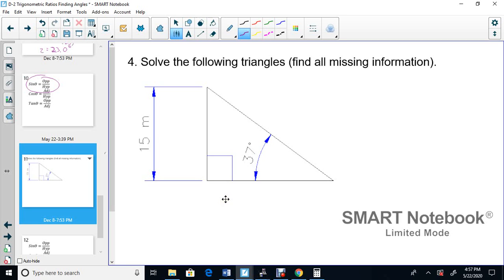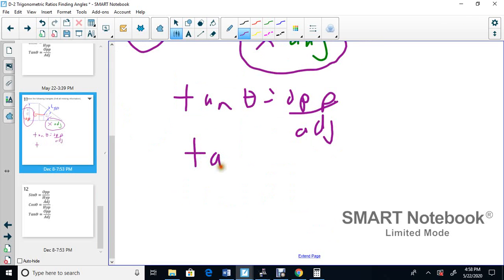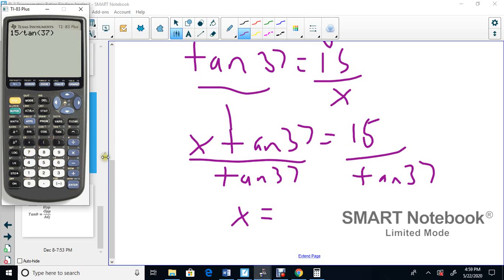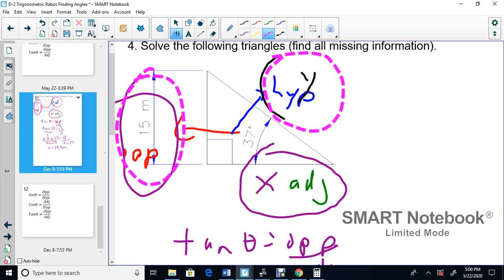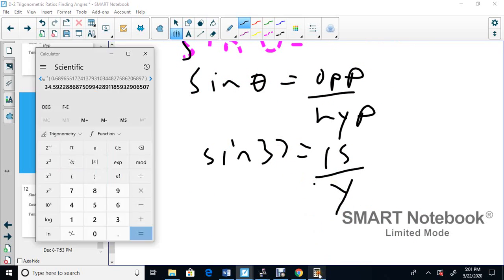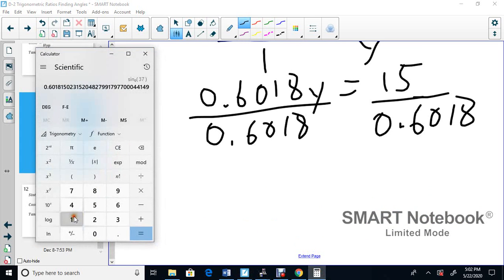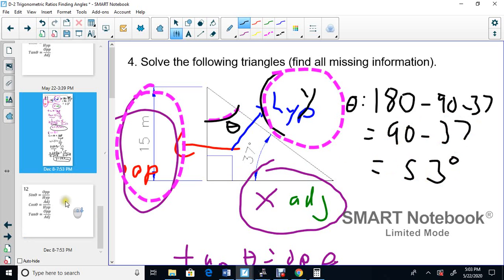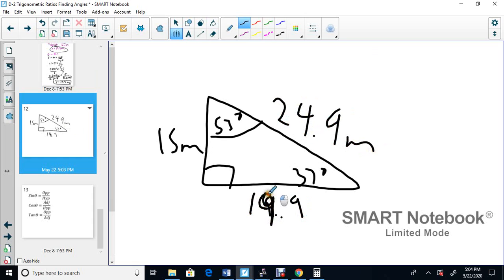D2 Trig Ratios Angles Part 3